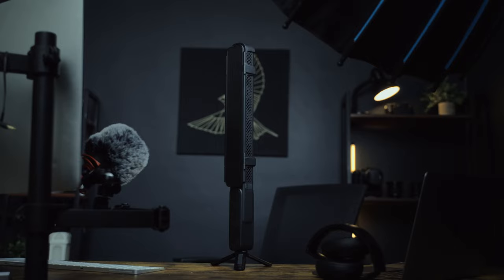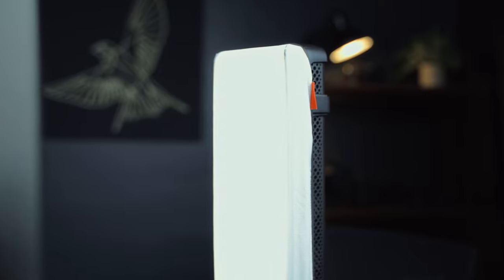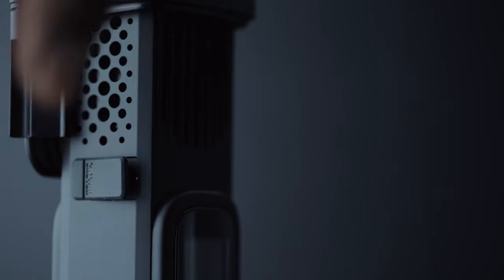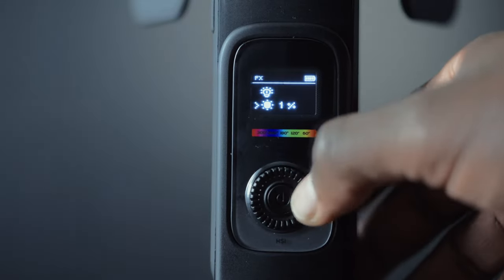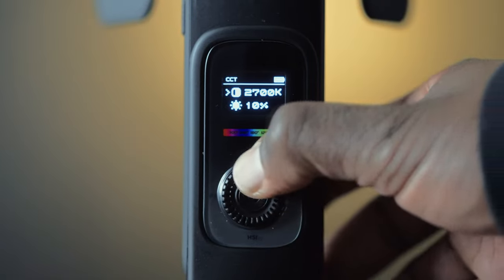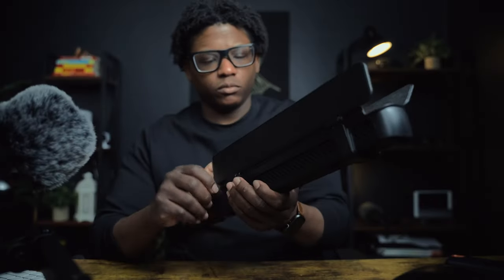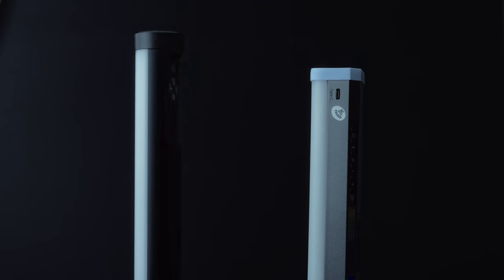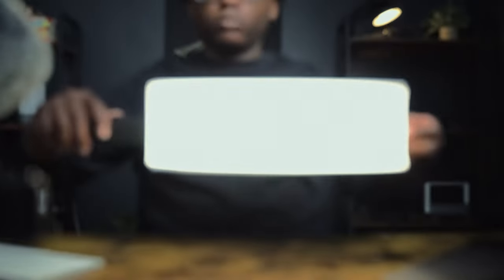The Zhiyun FiveRay F100 LED Light - The perfect wand light!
Are you looking for a great kicker light for your photography? Then check out the Zhiyun FiveRay F100 LED light! This light is perfect for adding extra light to your shots and is perfect for photography beginners and experts alike.

In this video, I'll show you all the features of the Zhiyun FiveRay F100 LED light and how it can help you take your photography to the next level. Whether you're a beginner or an expert, this light is a great addition to your photography arsenal!

The first 10 Downloads are Free!